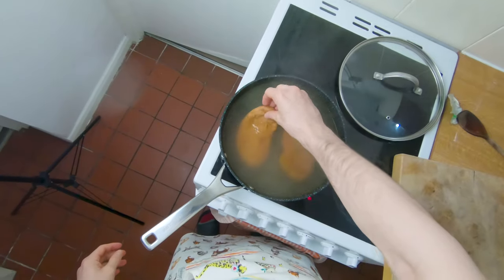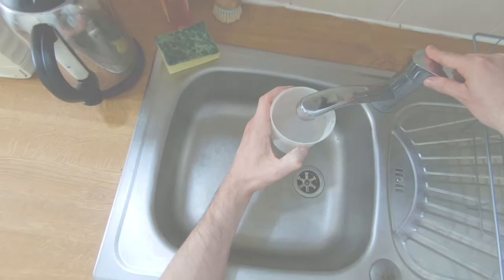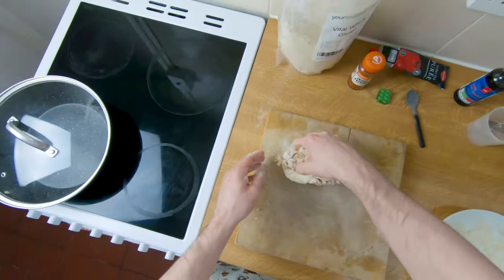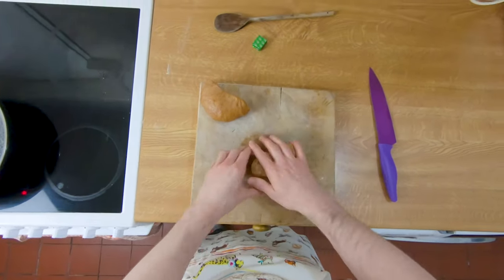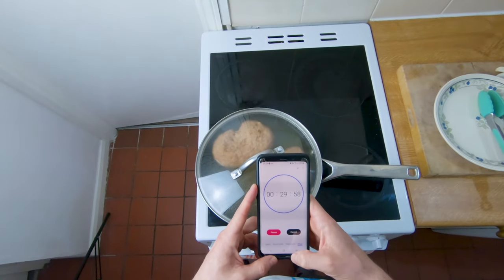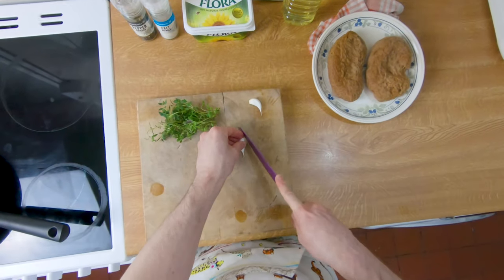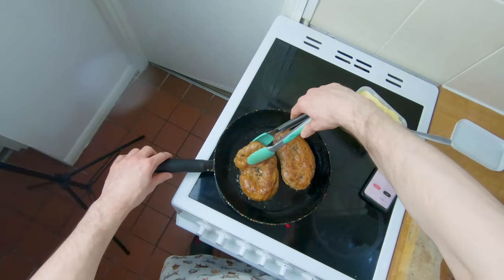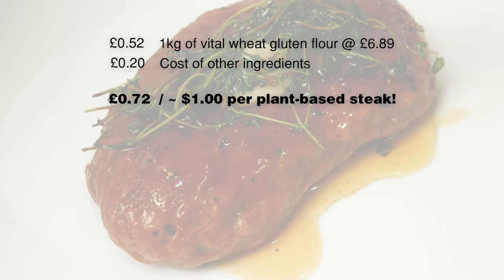Protein-packed vegan steak | Seitan Recipe